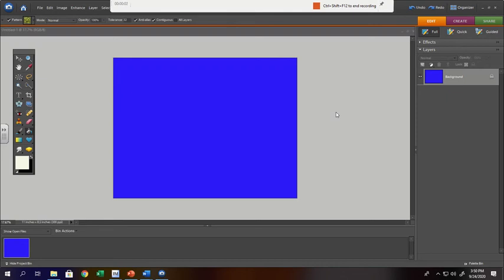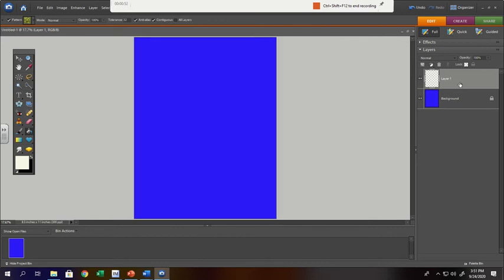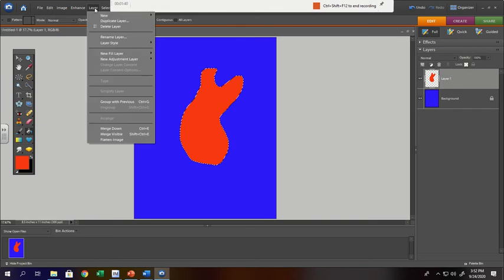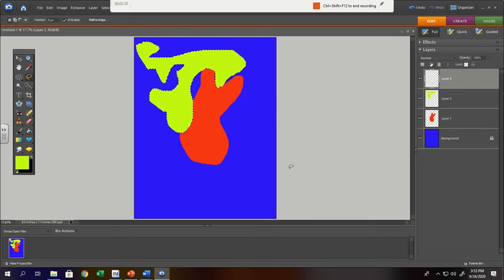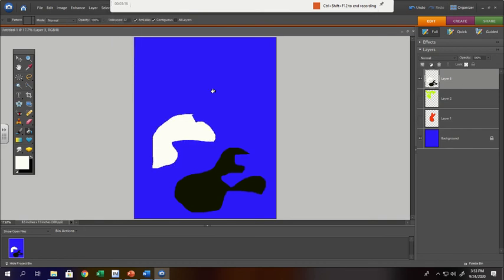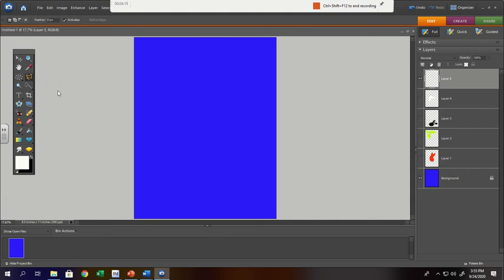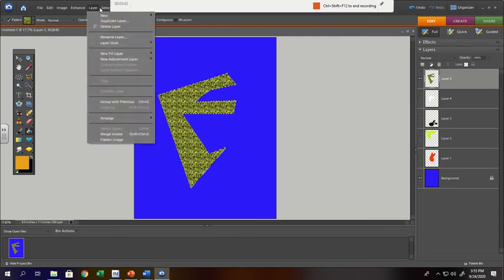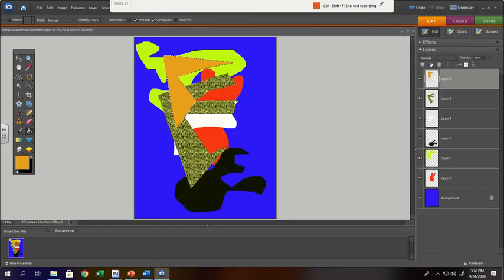Non Objective Part 2